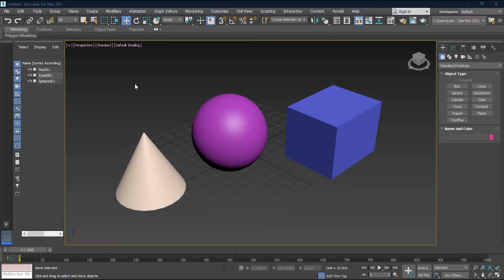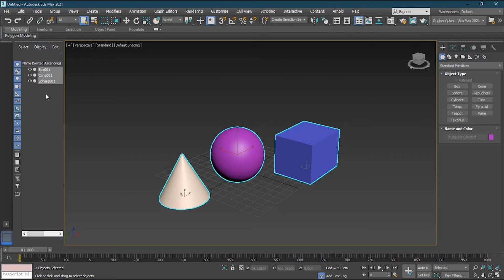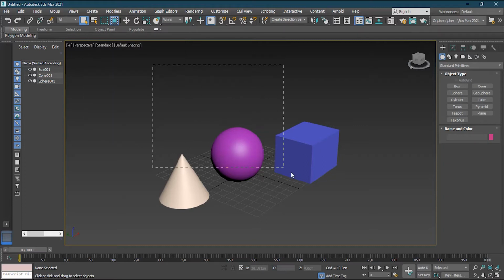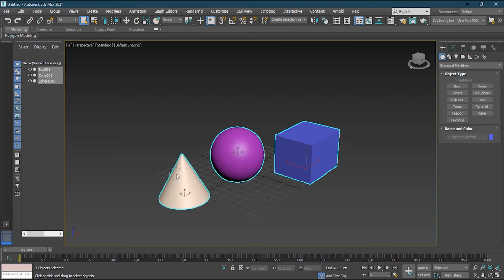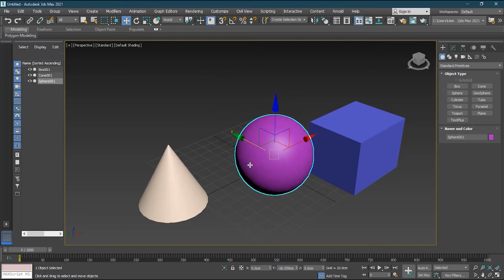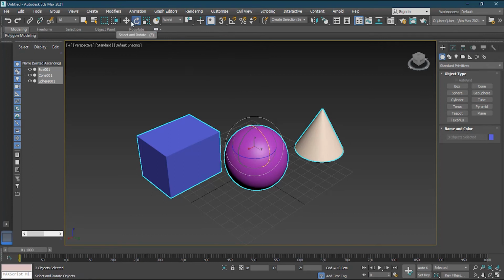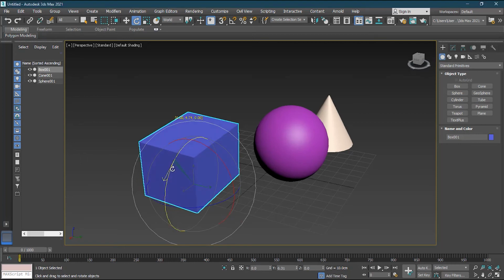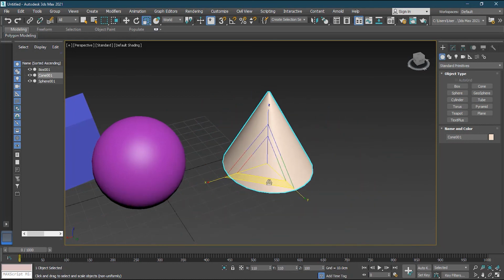How to use transformation tools in 3DS Max? | Lesson 2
We will be going through lesson 2, this will answer your question; how to use transformation tools in 3DS Max. which is the most essential part of every 3D application. Transformation tools are essential for any type of 3D Modeling, which will help you to navigate and transform objects in 3DS MAX.

CHAPTERS
00:00 INTRO
01:00 Different Types of Transformation Tools
01:20 Select Tool
09:45 Select and Move Tool
14:51 Select and Rotate Tool
19:50 Select and Scale Tool